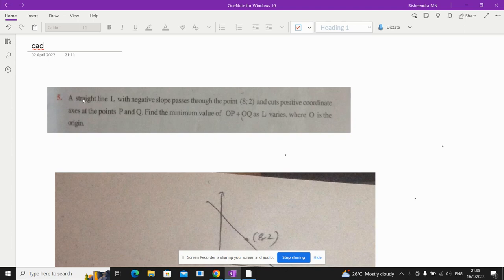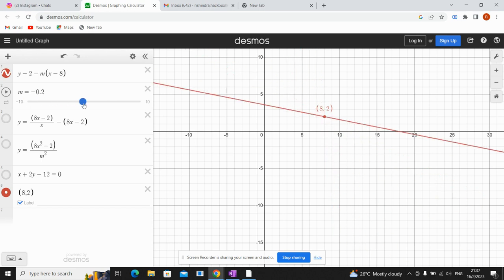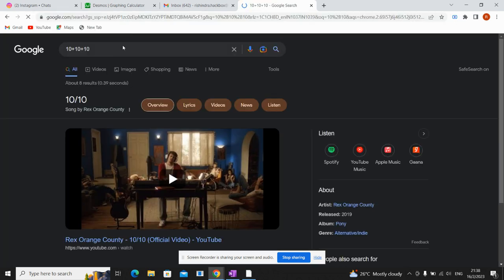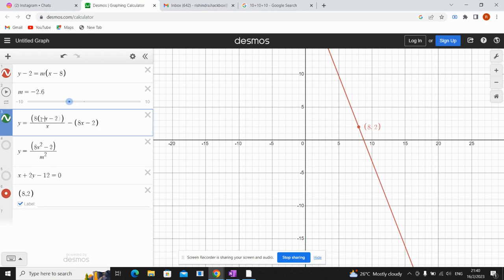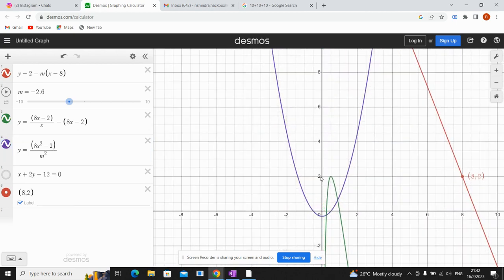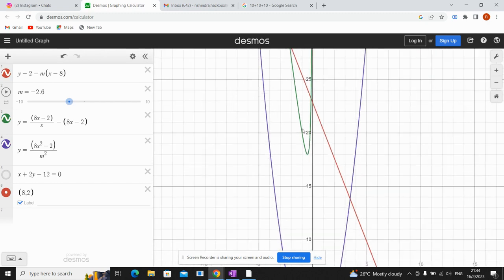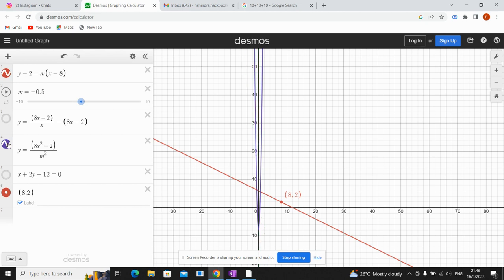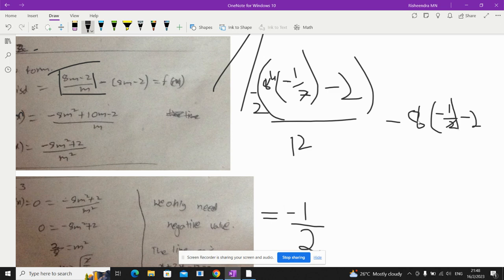calculus in straight line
Tools
one note

@professor_risheendra  - insta